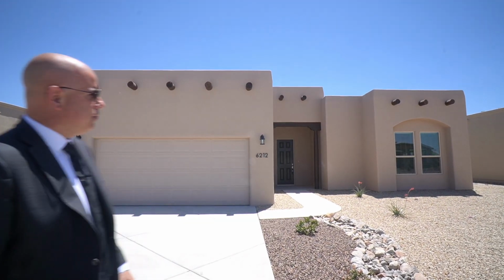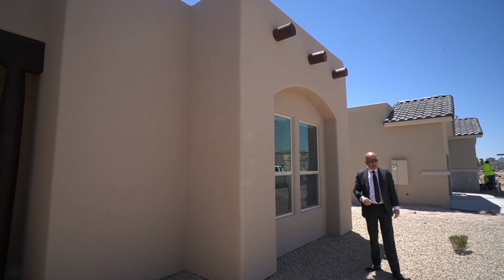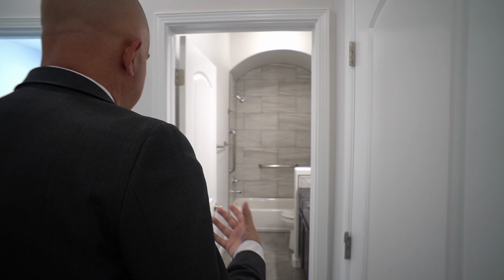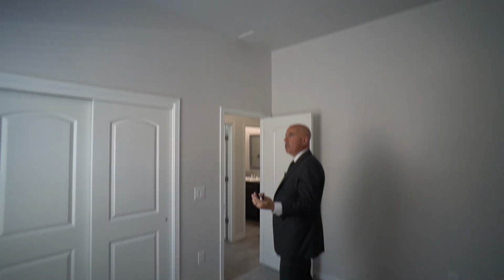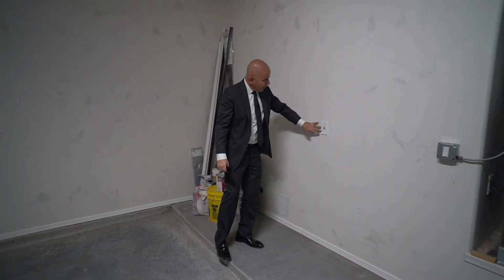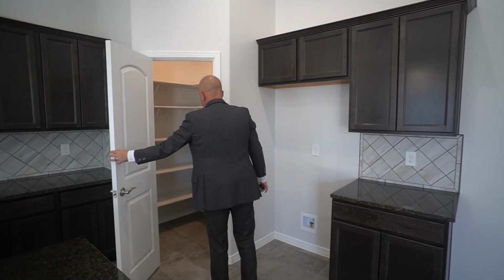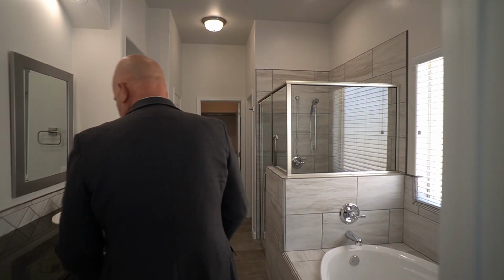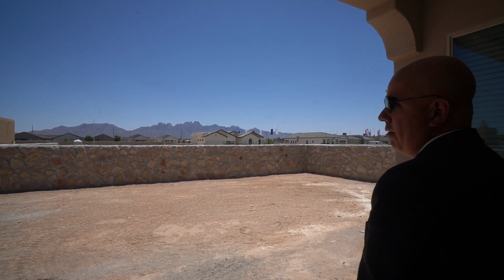🏡 Spanish Mission Style Beauty! | Brand New Veloz Home in Las Cruces 💜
🎉 Welcome to Your Dream Life in Las Cruces!
Hey friends, I’m Mike Flores, your trusted Las Cruces Relocation Expert, Top-Producing Realtor, and New Home Construction Specialist in Southern New Mexico! If you’re thinking of moving, retiring, investing, or just curious about what life in Las Cruces is like — this is the channel for you.

📍 Today’s Featured Home:
➡️ 📍 View Location on Google Maps

This gorgeous new Spanish Mission-style home built by Veloz Homes blends timeless architecture with smart home technology — and it’s tucked up against one of the BEST parks in the area! No back neighbors, built-in surround sound, and fully integrated smart features make this home a dream for families, retirees, and relocation buyers.

📲 Share it with someone looking to Relocate to Las Cruces!

🏠 Why Work with Mike Flores?
✅ Exclusive Access – I work directly with top builders like Veloz Homes, Fort Construction, Monarch Homes, KT Homes, Arista Development, and more. I often have listings that aren’t even on the MLS or Zillow!
✅ Local Knowledge – Born and raised in New Mexico. I know the neighborhoods, the schools, the communities, and the builders.
✅ Relocation Specialist – Whether you’re retiring, PCS-ing, or working remotely, I help you land your dream home with minimal stress and maximum value.
✅ Decades of Experience – Backed by years in the industry and a reputation built on trust, excellence, and results.

📣 NOW is the time to move to Las Cruces!
With stunning views of the Organ Mountains, a strong sense of community, beautiful weather, and top builders delivering world-class homes — Las Cruces is one of America’s Best Kept Real Estate Secrets.

🔍 People Are Searching For This
🏡 Homes for Sale in Las Cruces
👨‍👩‍👧‍👦 Best Places to Retire in the Southwest
🚚 How to Relocate to Las Cruces
💵 New Homes under $400k in New Mexico
💡 Smart Homes in Southern NM
📈 Las Cruces Real Estate Market 2025
🛠️ Custom Builders Las Cruces
🏞️ Las Cruces Homes with Park Access
🎯 Affordable Luxury Homes in Las Cruces
📦 Move to New Mexico 2025
🏘️ Best Neighborhoods in Las Cruces

📸 Top Builders in Las Cruces
✔️ Veloz Homes (Charles & Mo Khajeh)
✔️ Fort Construction (Kelly Fort)
✔️ Monarch Homes
✔️ KT Homes (Joe Koerper, Miriam Alcala)
✔️ French Brothers
✔️ Arista Development (Ana Romero, Crystal Fraembs)
✔️ Hakes Brothers (Zane & Kayla Fikany, Quint Lears)
✔️ Villa Custom Homes
✔️ Trinity Homes, Jones Construction, Desert View, Icon Homes, and more…

🛠 Shoutout to Our Local Power Players:
💼 Exit Realty Horizons • Keller Williams • Enchanted Sun Realty
📊 Prosper Real Estate • RE/MAX • Z Real Estate • Century 21
🏦 Citizens Bank Las Cruces (Eddie DeArmond, Latson Munn)
👮‍♂️ Las Cruces Police, NMSP • 🌮 The Game, La Posta, Matteo’s
🎨 Meow Wolf • 🛍 Las Cruces Farmers Market • 🌶 Chile Capital of the World

📍 The Palms Realty
📄 LIC:17740

🔥 Want More Like This? Watch These Next:
🎥 Watch This Before Moving to Las Cruces
🎥 5 Reasons to Move to Sonoma Ranch
🎥 Las Cruces Scenic Ride + Things to Do
🎥 Pros and Cons of Living in Las Cruces
🎥 Las Cruces vs Albuquerque – Which is Better?